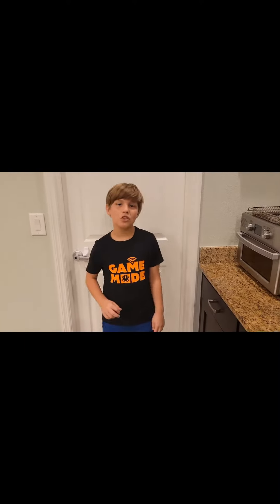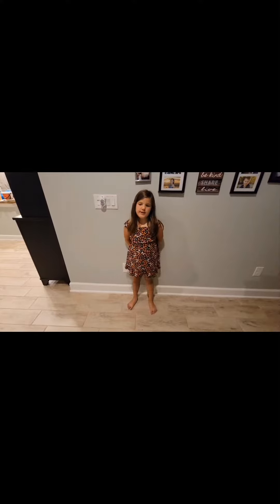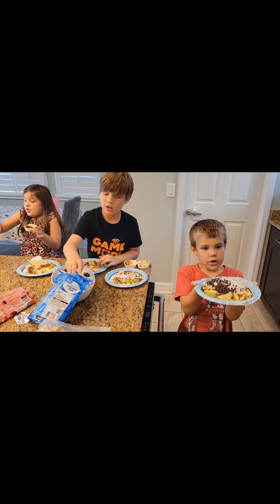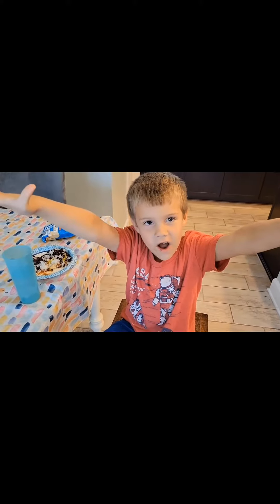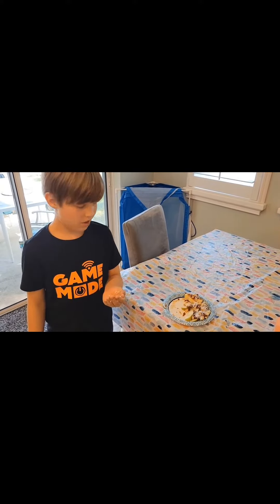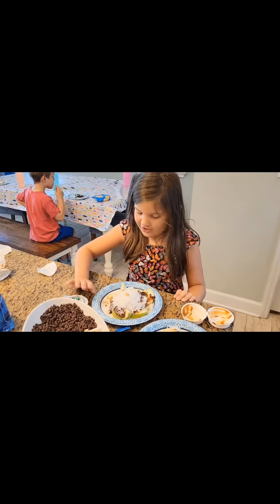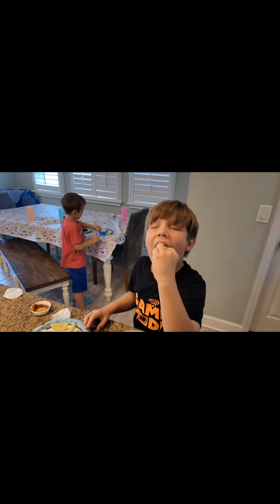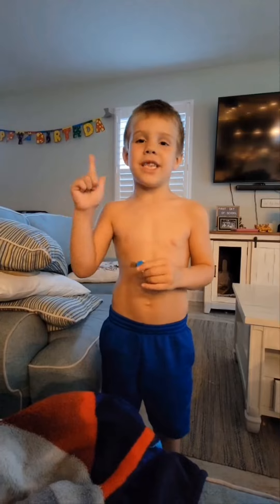It's that time of year! The kids loved making caramel apple nachos